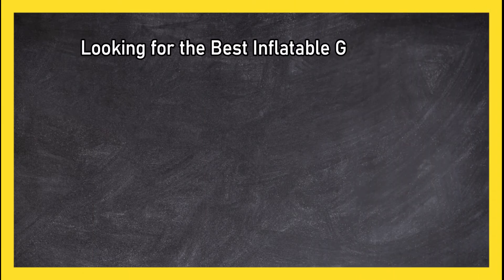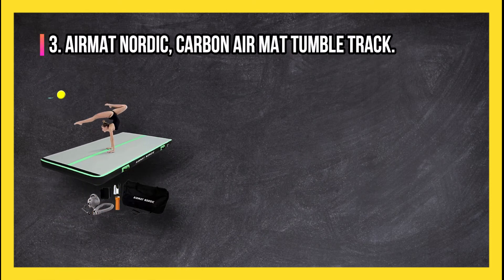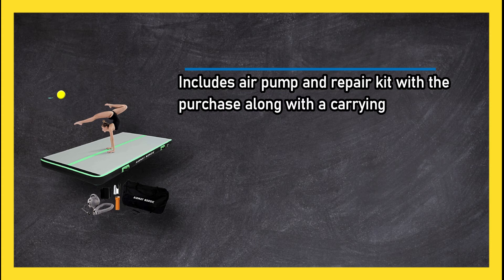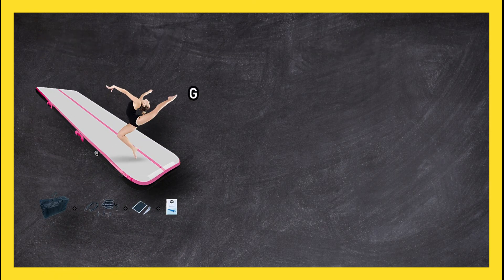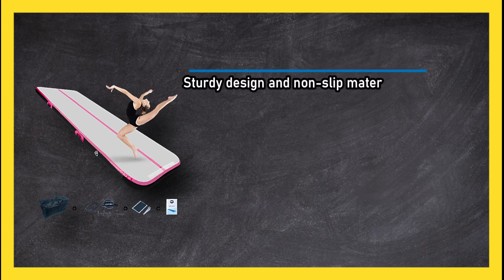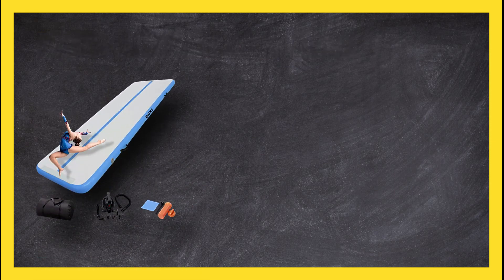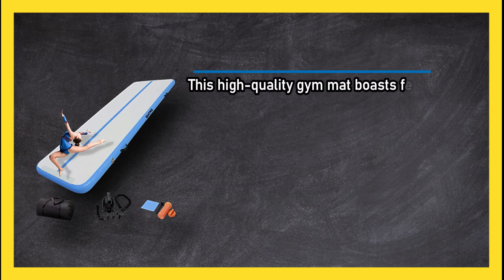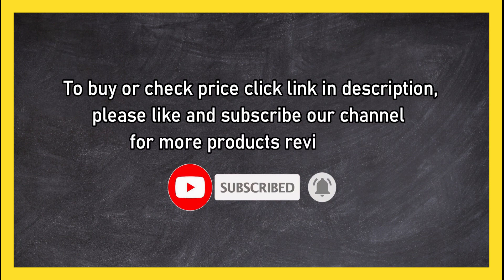Top 3 Inflatable Gym Mats On The Market in 2023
🌐 ➡️ Inflatable Gym Mats Reviewed

1. DAIRTRACK, IBATMS Air Tumbling Mat.
veHQjz

2. BEYOND MARINA, Air Gymnastics Tumble Track.
cbM7

3. AirMat Nordic, Carbon Air Mat Tumble Track .
HA5ZP

0:00 Top 3 Best Inflatable Gym Mats
0:26 AirMat Nordic, Carbon Air Mat Tumble Track .
1:03 BEYOND MARINA, Air Gymnastics Tumble Track.
1:46 DAIRTRACK, IBATMS Air Tumbling Mat.